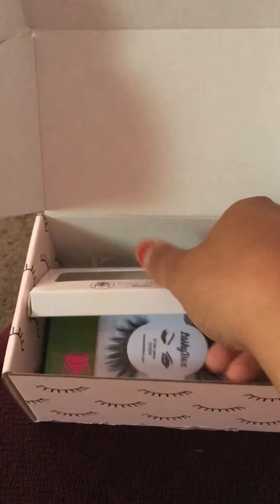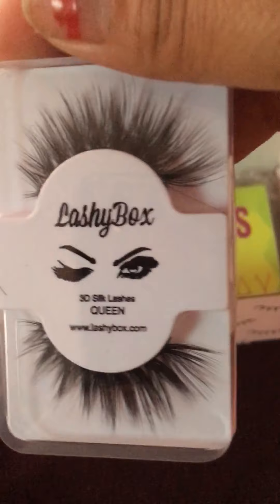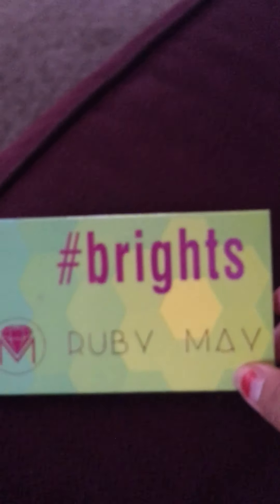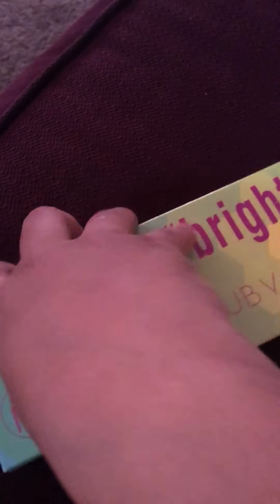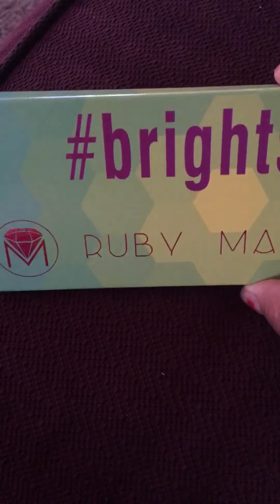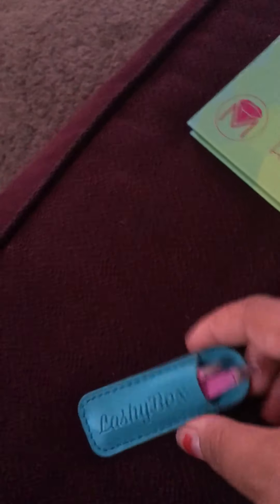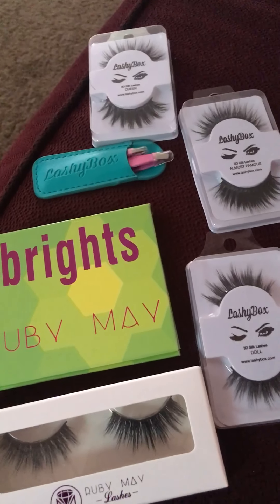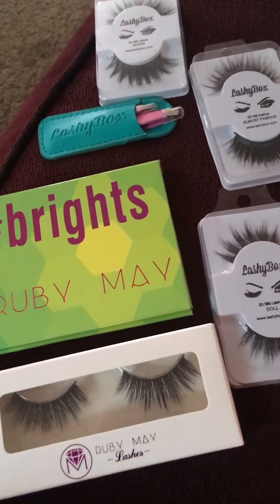Unboxing Lashybox July 2019